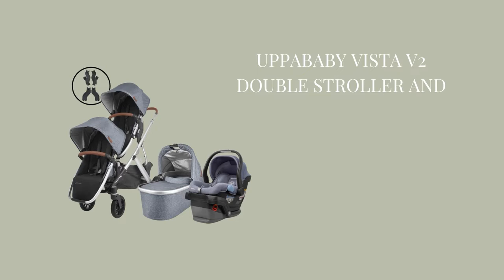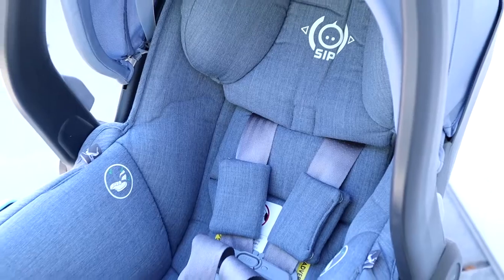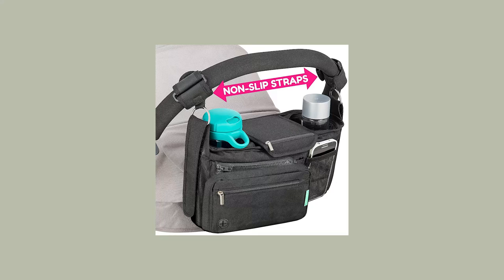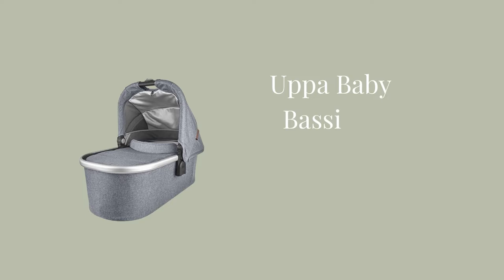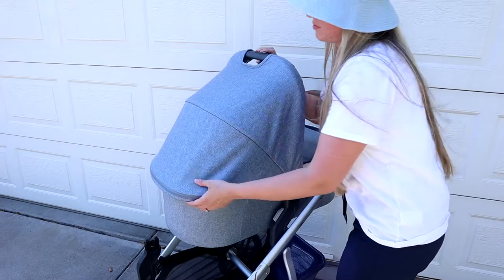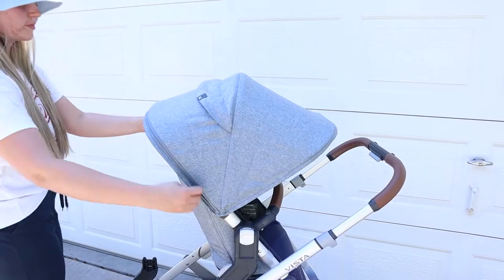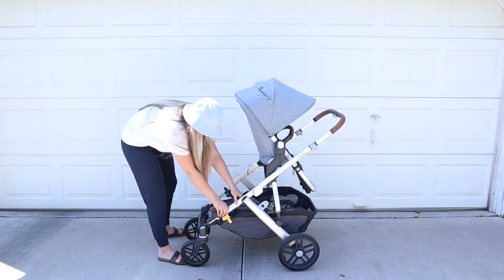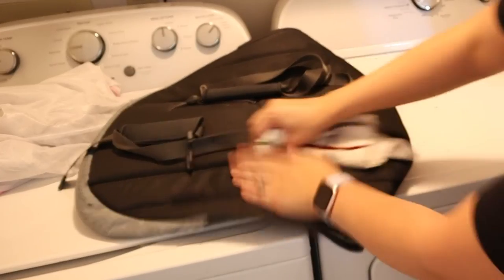The ULTIMATE 2021 UPPAbaby Vista V2 and Mesa Travel System REVIEW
hi guys I know it's been awhile but I'm back y'all and I've got lots more videos coming your way. like how to make sourdough for beginners and some motherhood tips so if you're interested in that then I'd love for you to subscribe for more content. I hope you find this one helpful and if not send it to someone who will :)
xoxo
-Liz

---UPPABABY VISTA V2 BUNDLE